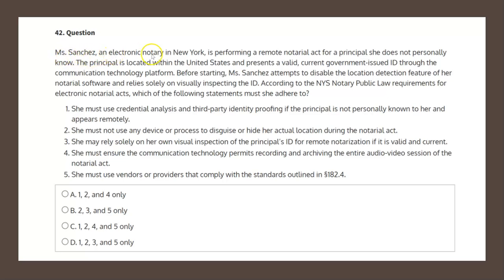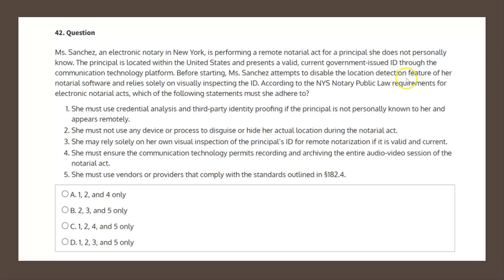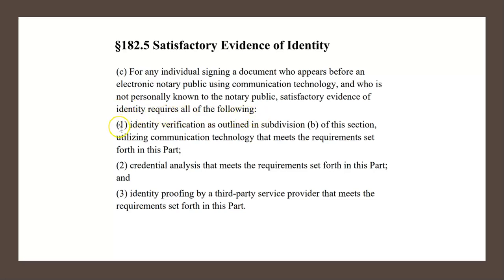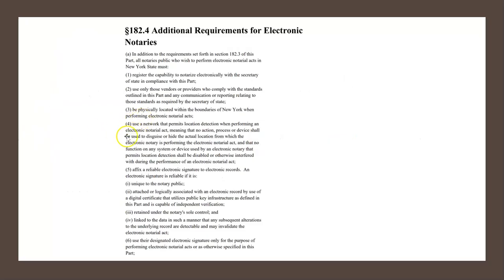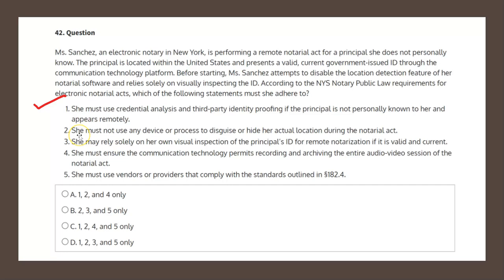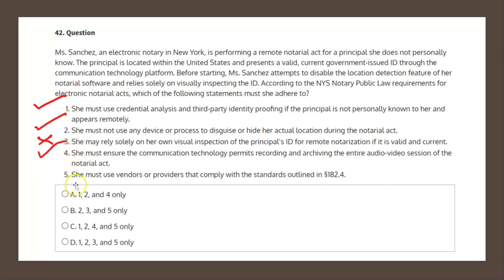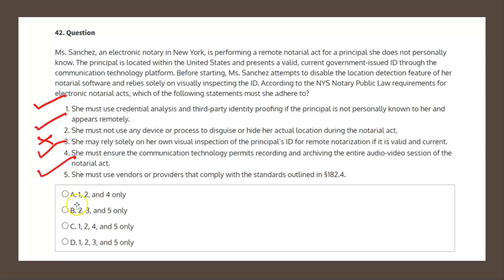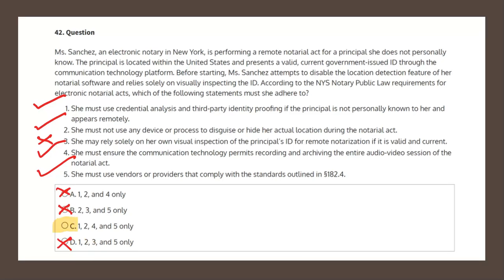NYS Notary Public iPREP Scenario Q42